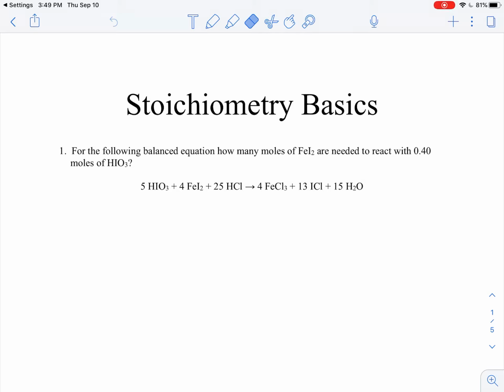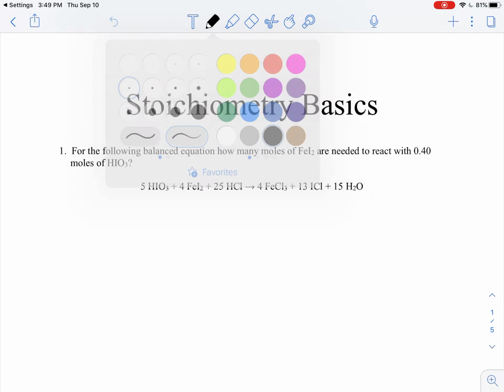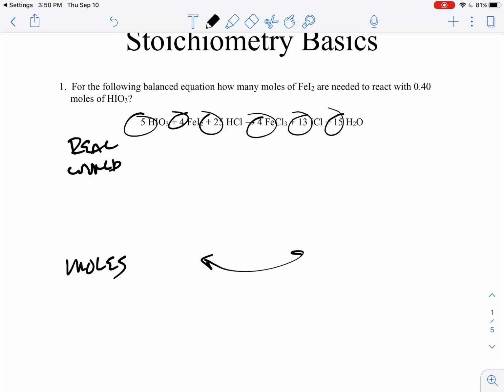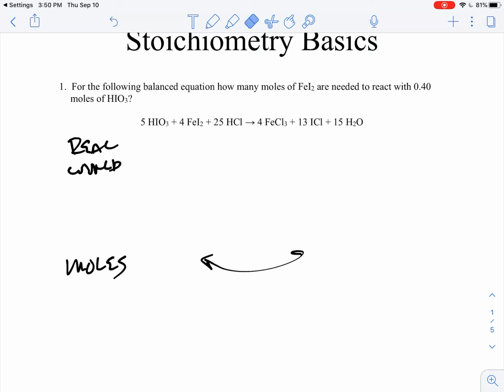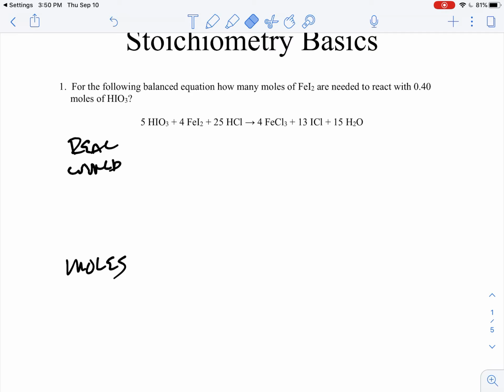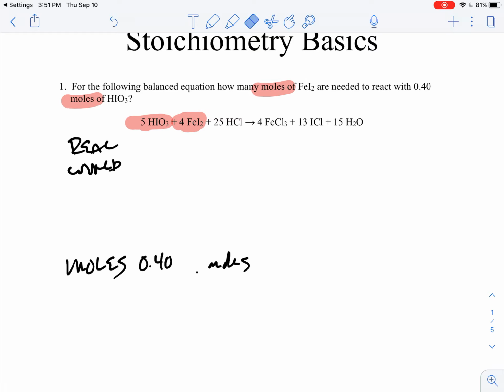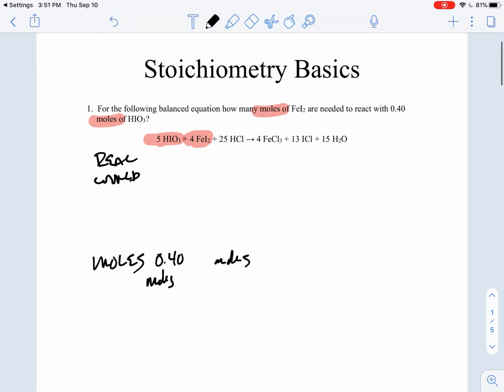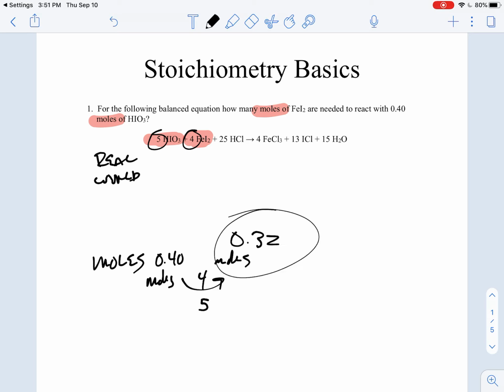Stoich basics sample 1